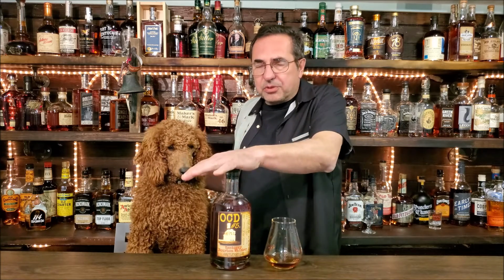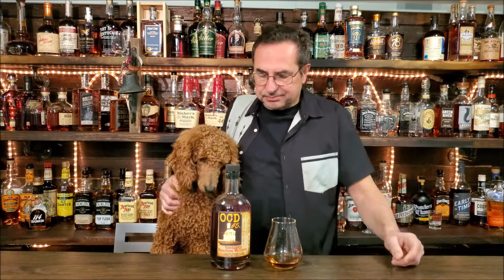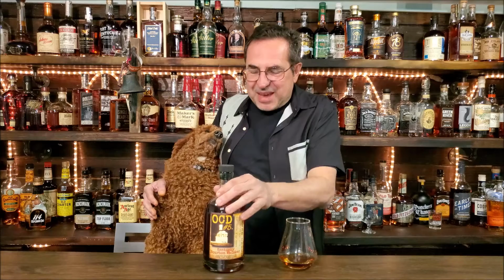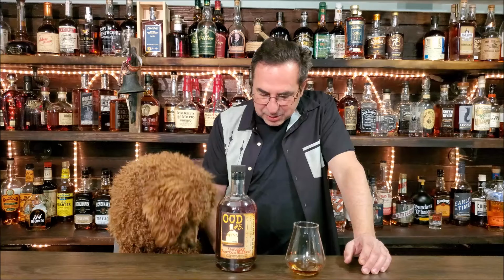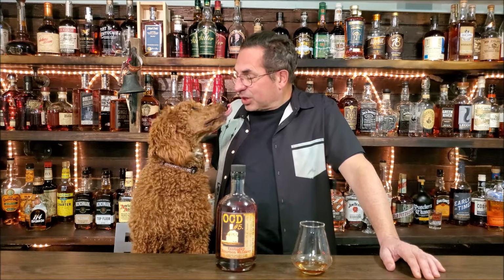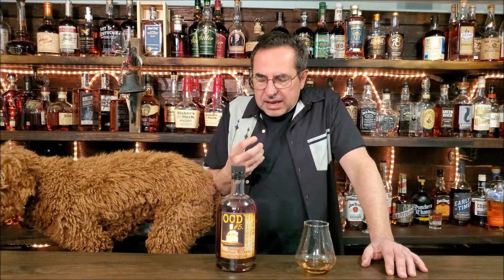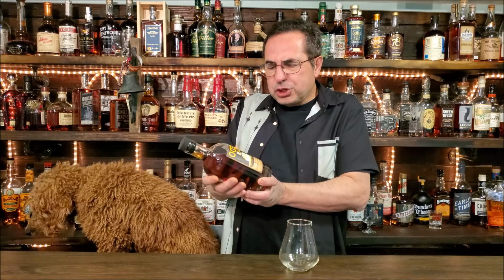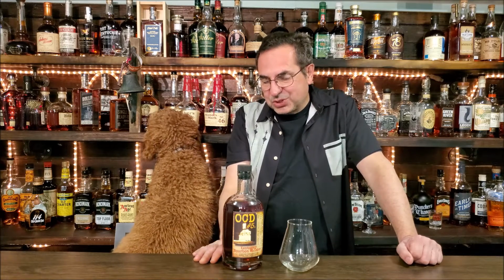Glenns Creek OCD 5 Bourbon FIRST TASTE Review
From Glenn's Creek Distilling - in the old Old Crow distillery, comes OCD #5 bourbon! How is this microdistillery product?